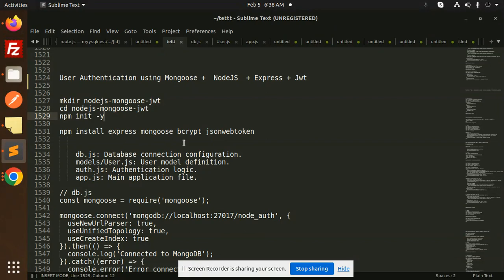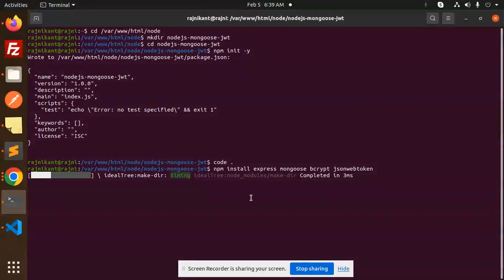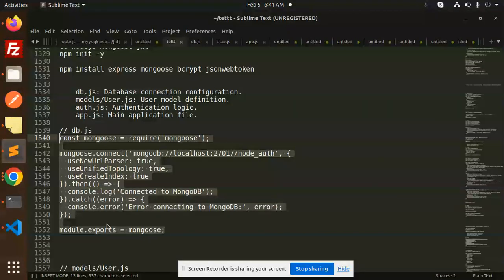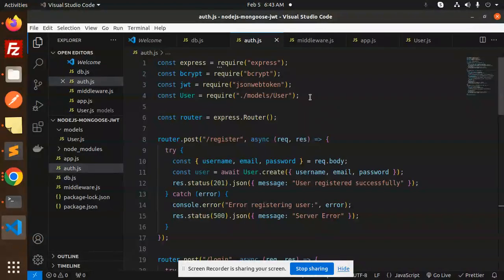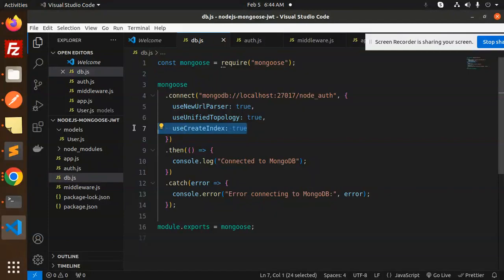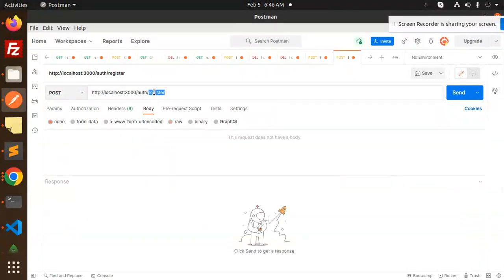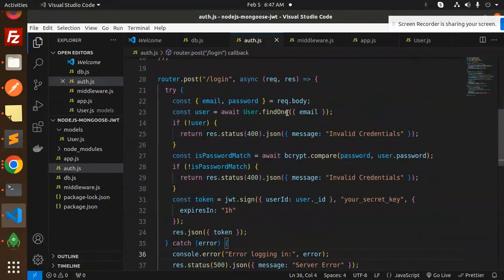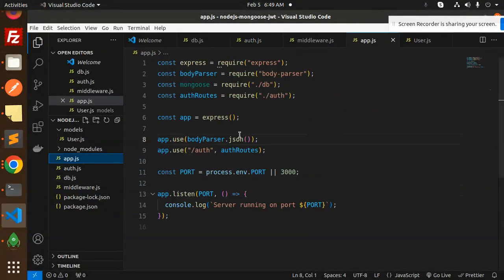User Authentication using Mongoose + NodeJS + Express + Jwt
NodeJS and MongoDB application authentication by JWT
JWT Authentication Tutorial With Express & MongoDB
JWT Authentication Tutorial With Express & Mysql
JWT Authentication Tutorial With Express & postgres
JWT Authentication with React, Node, MongoDB and Express
User Authentication using Node JS, Express JS & MongoDB
Auth with NodeJS, Express, Mongoose and JWT
Node.js + MongoDB: User Authentication & Authorization
How to use JWT token for authentication in nodejs?
How to use JWT for user authentication?
How do I authenticate a user in Expressjs?
How to use JWT with MongoDB?
node.js + mongodb user authentication & authorization with jwt
node-mongodb-jwt-authentication github
user authentication using mongodb
role based authentication in node js mongodb
authentication and authorization in mongoose
jwt authentication using express
role based authentication in node js mongodb github
mongodb express jwt
Node Express CRUD with Mongoose,JWT authentication
How to use JWT in node js Express?
Can we use JWT in REST API?
How to build a REST API with Node JS and Express?
Login & register rest api nodejs

Nest